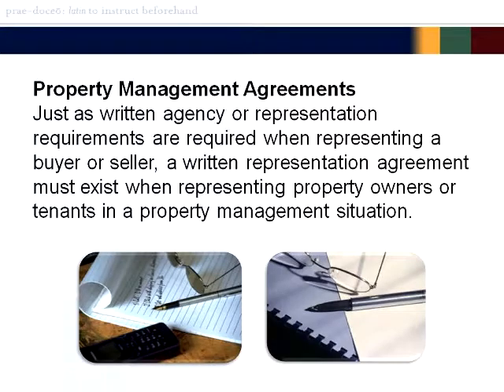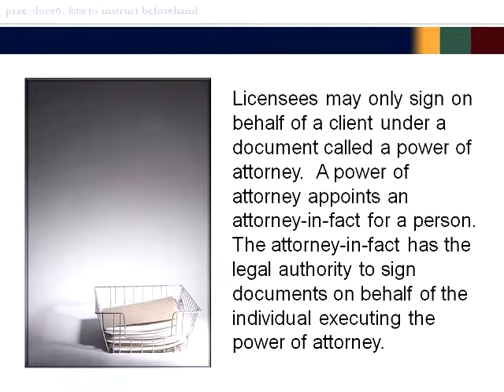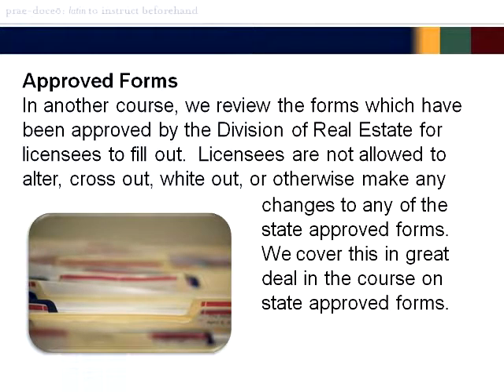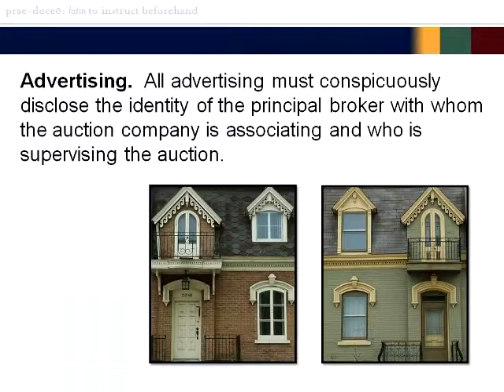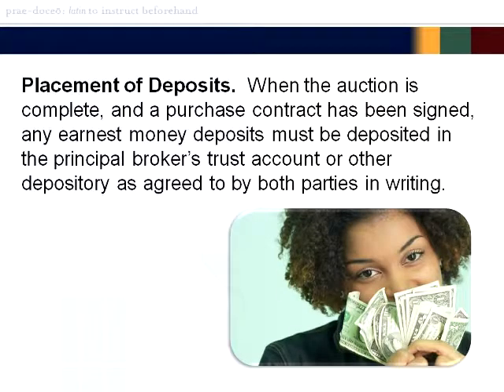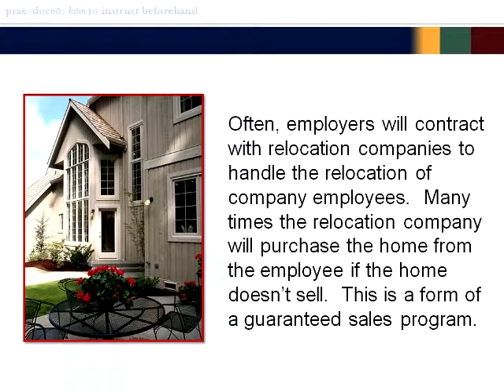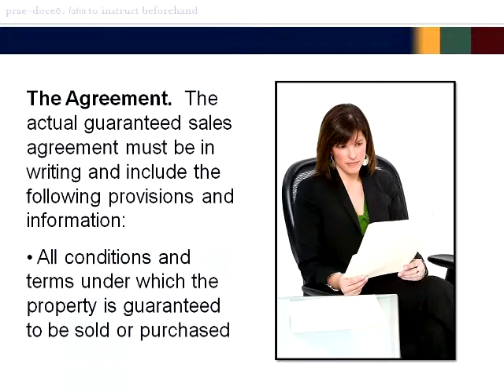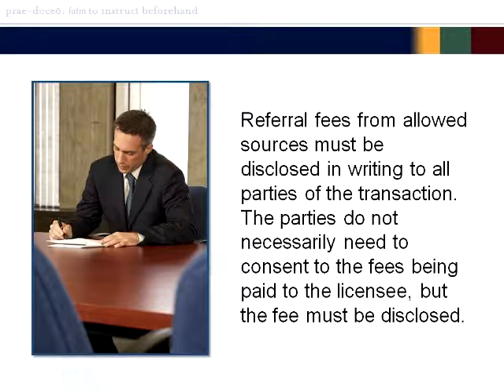UL licensee conduct chapter 2 04